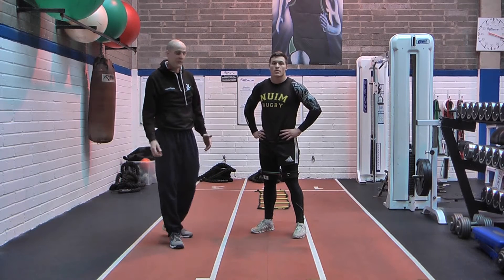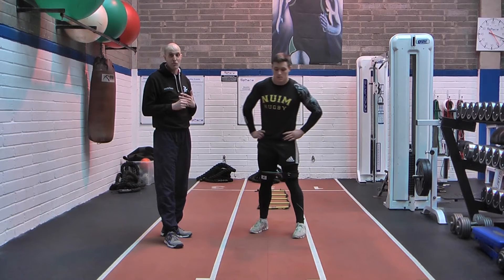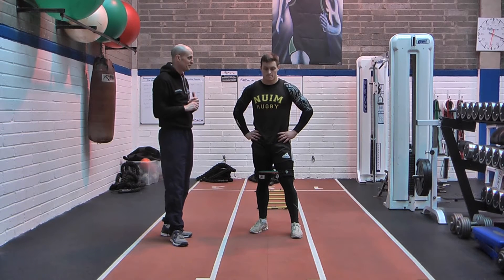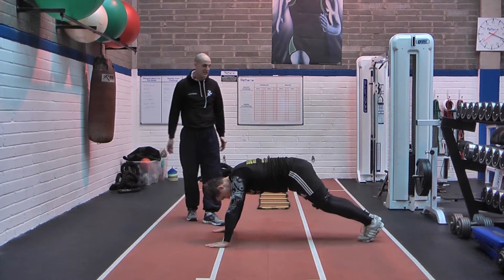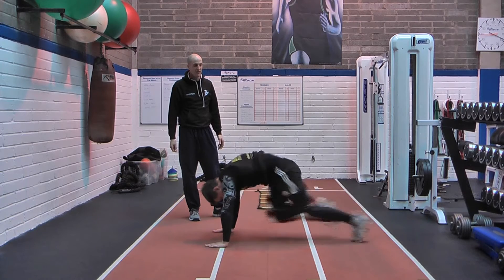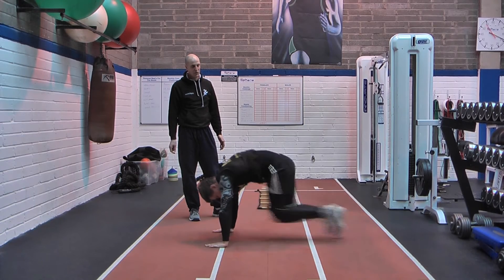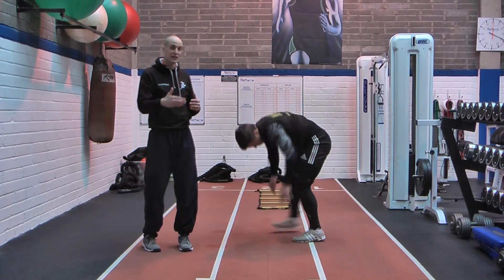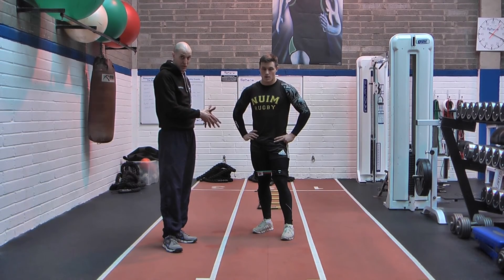Increase Lower Body Power with Resisted Mountain Climbers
An Excellent exercise that develops hip strength and power through resistance training.